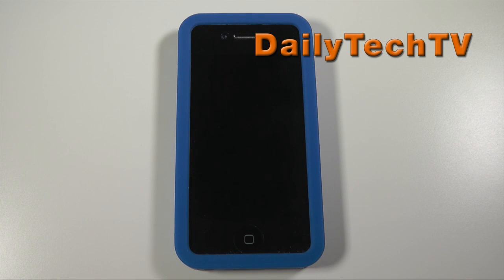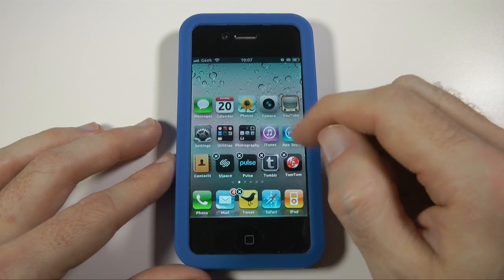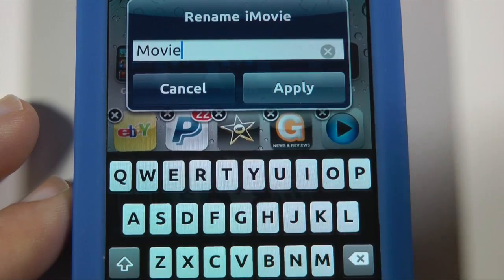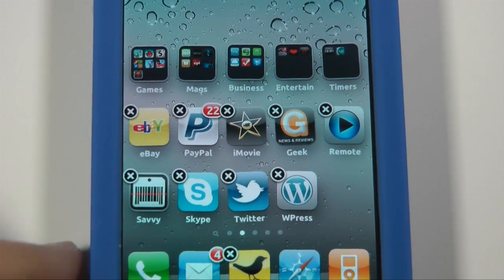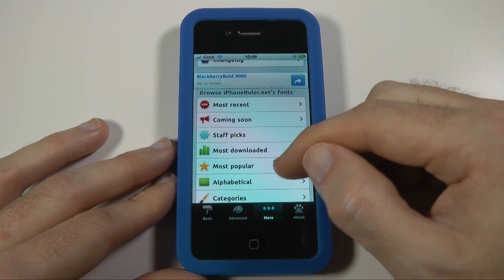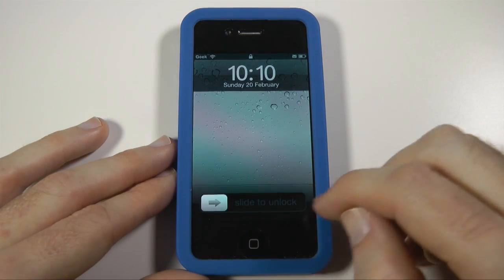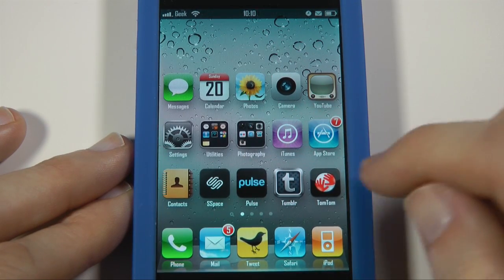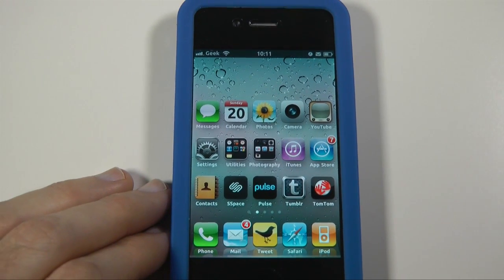iPhone 4 Jailbreak Update - Icon Renamer + Bytafont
iPhone 4 Jailbreak Update - Icon Renamer + Bytafont. Two handy tweaks to change the names of your apps and really stylise the look of your device with different fonts.

More videos coming real soon on yet more tweaks.

PLEASE NOTE: Jailbreaking is not for everyone. Any changes to your device are at your own risk.